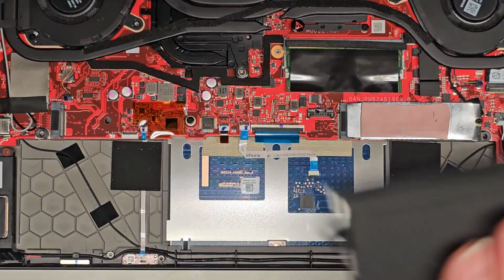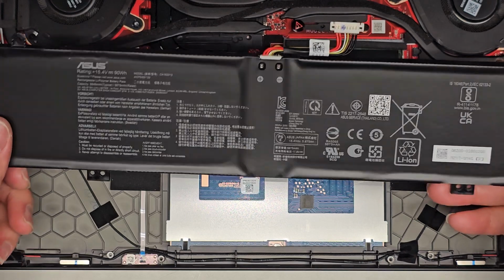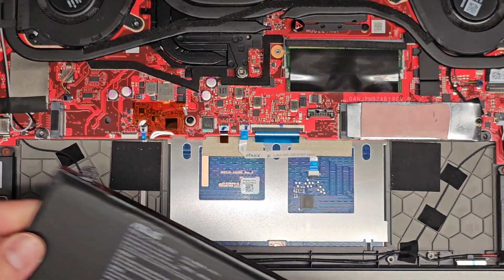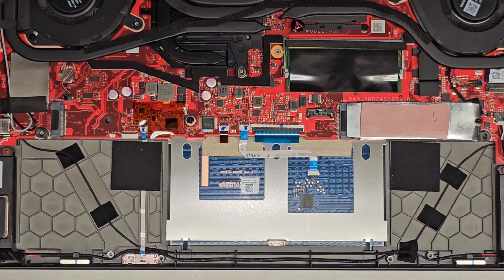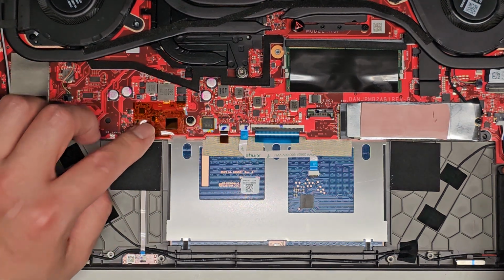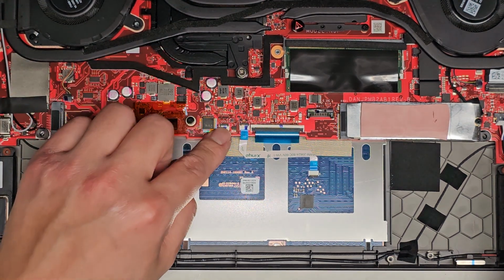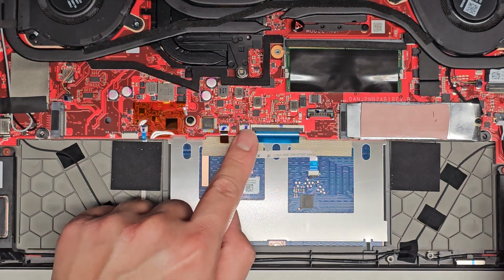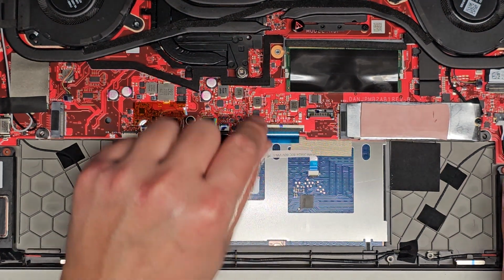ASUS ROG Zephyrus G15 GA503R Disassembly RAM SSD Hard Drive Upgrade Battery Replacement Repair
ASUS ROG Zephyrus G15 GA503R GA503RM-G15.R93060 Disassembly RAM SSD Hard Drive Upgrade Battery Replacement Repair

Mail:
It's Binh Repaired
1288 N Hillview Dr.